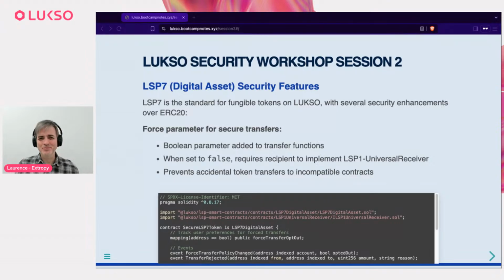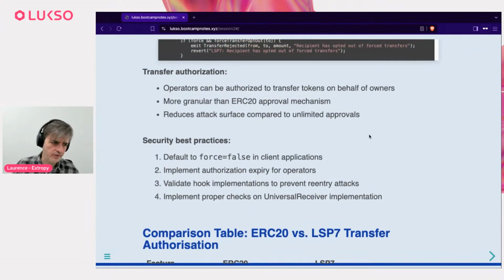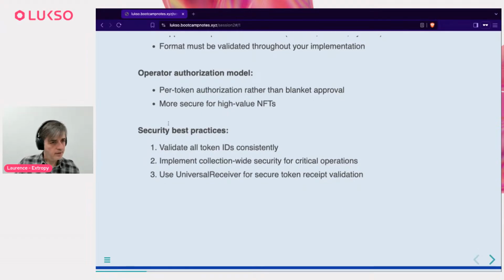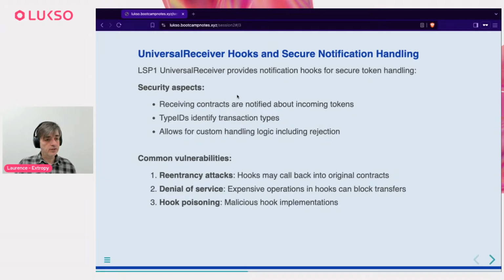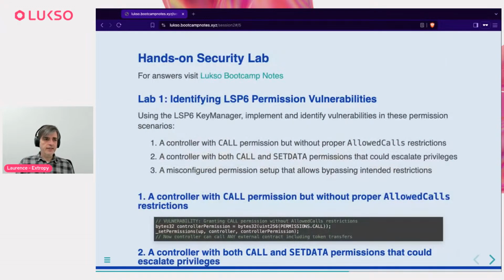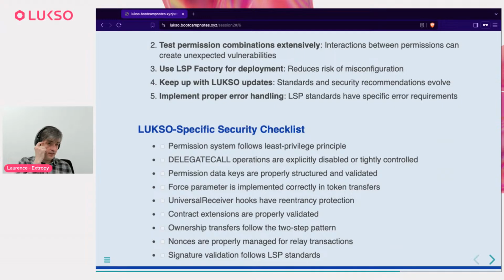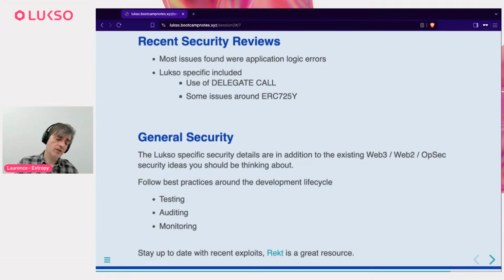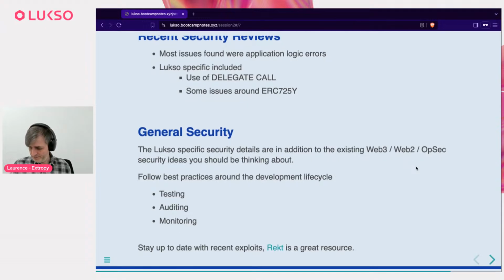Extropy Workshop Pt. 2: Smart Contract Security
This two-part livestream series is your guide to smart contract security on LUKSO.

In Part 1, we’ll cover the fundamentals: common vulnerabilities, real-world examples, and key security principles every developer should know — especially when working with LUKSO Standard Proposals (LSPs).
In Part 2, we’ll dive deeper into secure architecture, defensive coding patterns, and how to prepare your contracts for audit.

Whether you're building a mini app or launching your own protocol, this workshop will help you write safer, more reliable smart contracts on LUKSO.

→ Open to developers of all levels building on LUKSO.